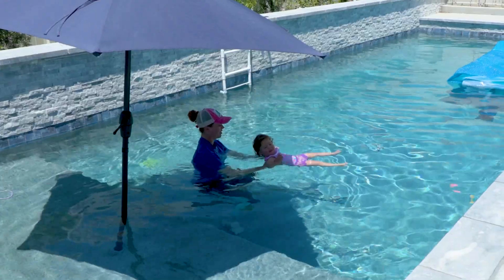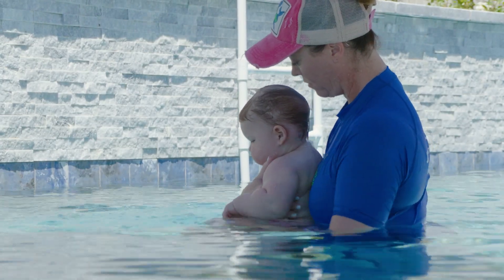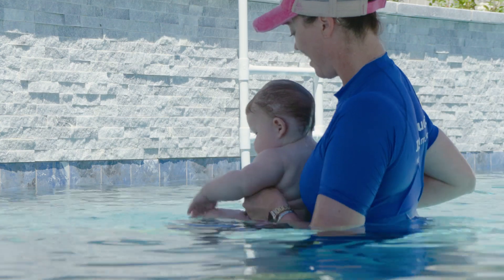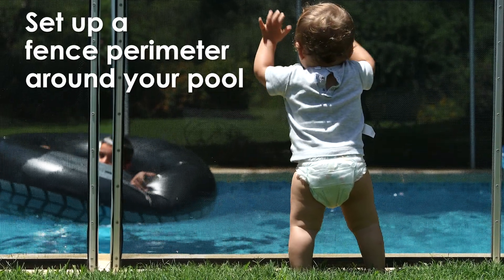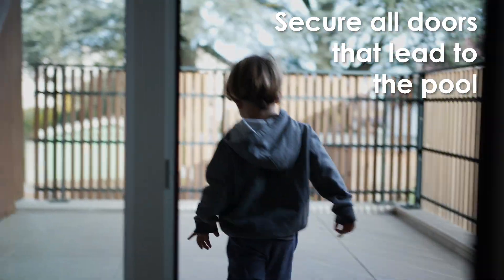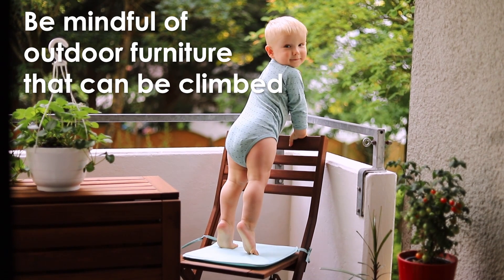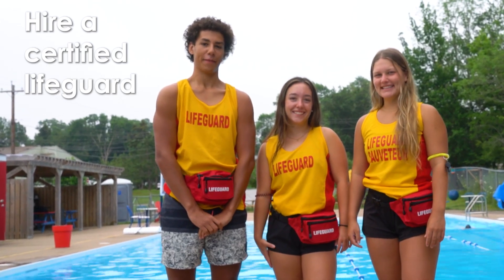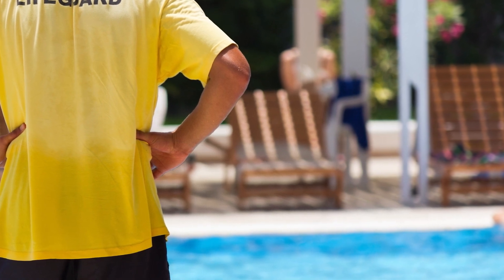Fun in the Sun, Safe in the Pool: Essential Tips for Kids & Parents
In this video, we share vital swimming pool safety tips to ensure your kids stay safe and have fun in the water. Let's dive in with Swim Survival Instructor, Lauren Rivers.